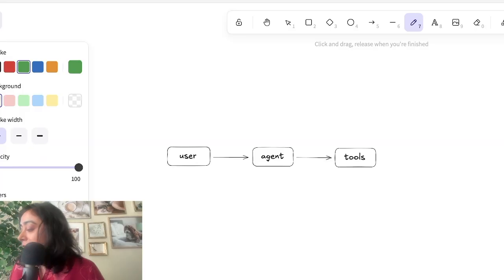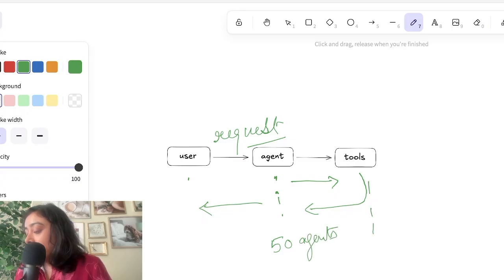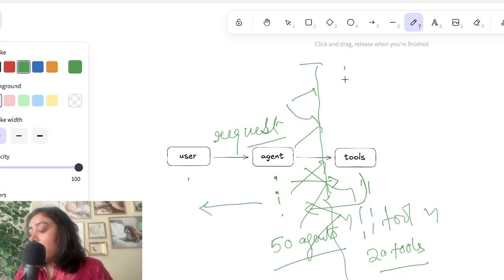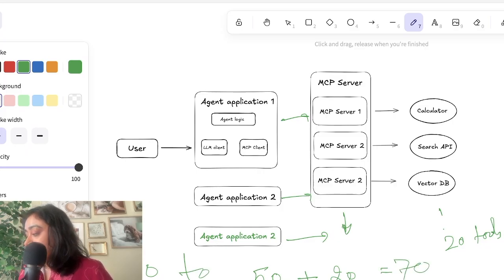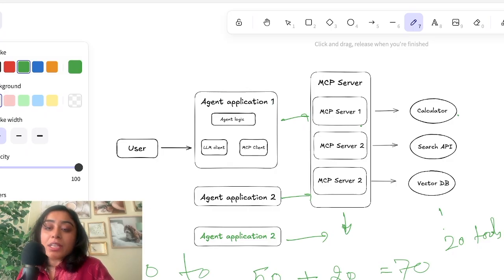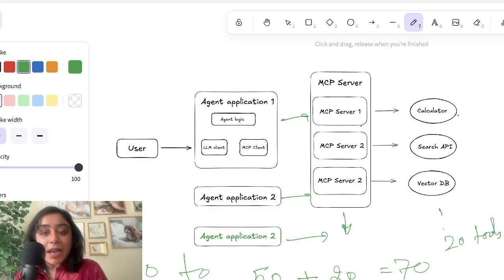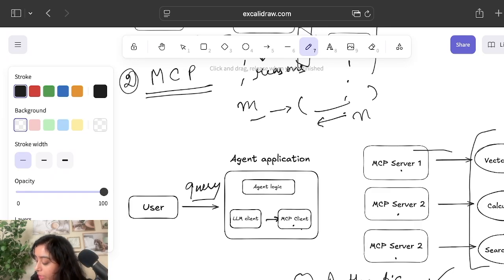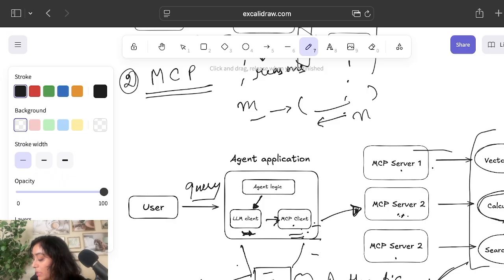The MCP Blueprint: An Architectural pattern for Agent-to-Tool Communication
Most engineers make the same architectural mistake when building multi-agent AI systems. It works fine for demos, but completely breaks in production. In this video, I'll show you exactly what goes wrong and how to build the correct, production-ready architecture.

What you'll learn:

- Why direct agent-to-tool connections create an M×N complexity nightmare
- How the Model Context Protocol (MCP) solves security and scalability issues
- The abstraction layer that reduces 1,000+ integrations down to 70
- Real-world data flow through a production multi-agent system

CHAPTERS
00:00 - The "M x N" Problem: Why Direct Connections Fail
02:10 - The Fix: The MCP Architecture (Security & Scalability)
04:21 - A Real-World Data Flow Through the System
07:23 - The Final Blueprint: From Chaos to Clarity